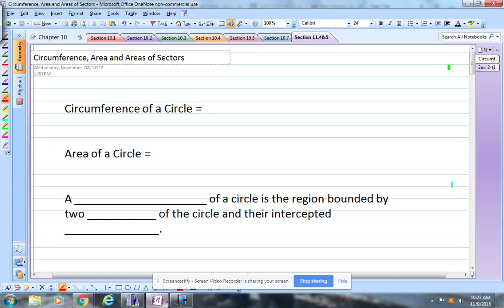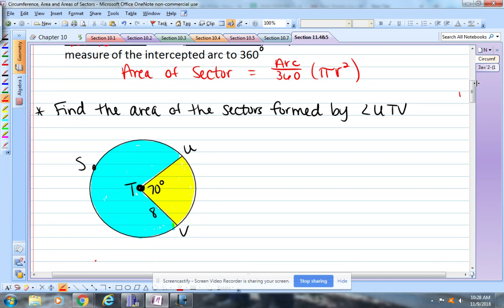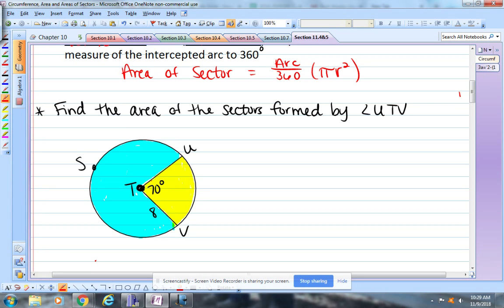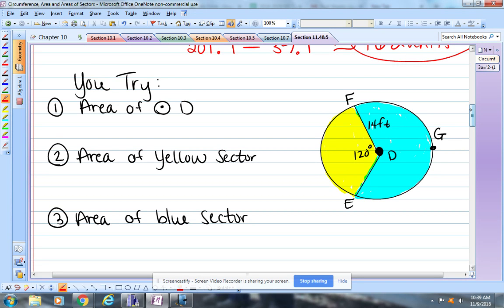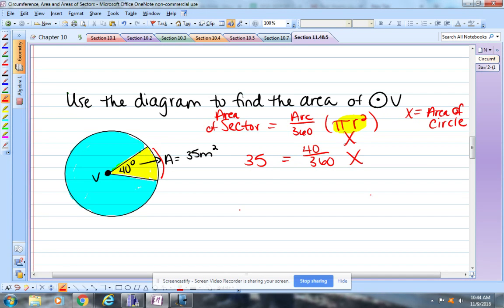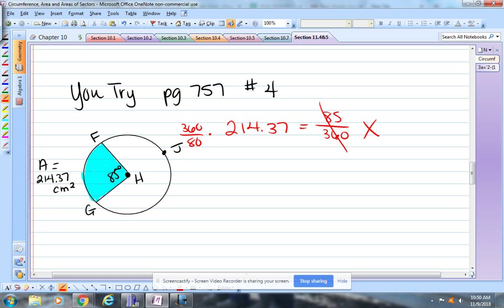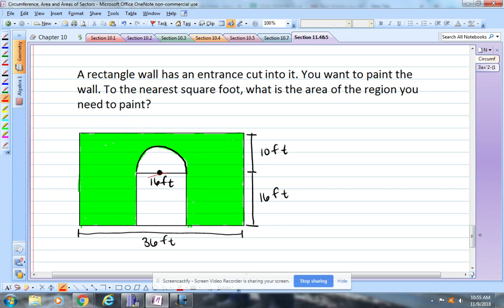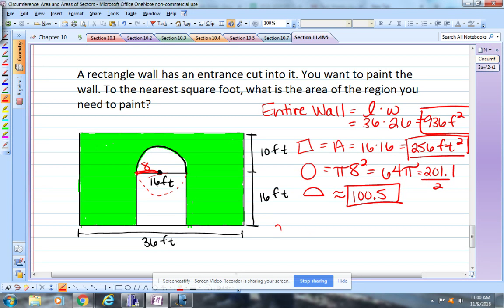Geometry Sections 11.4 & 11.5